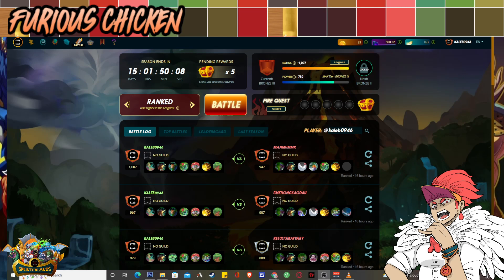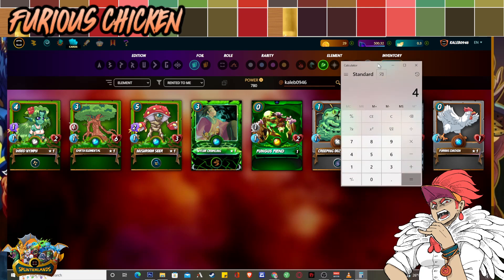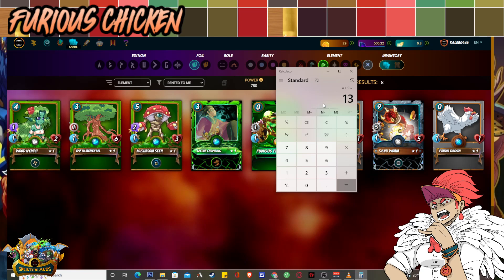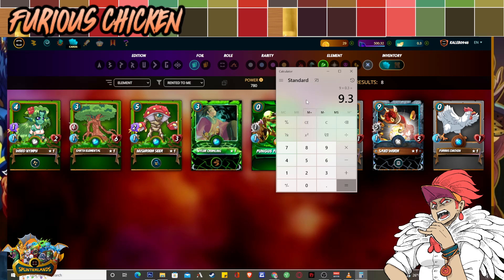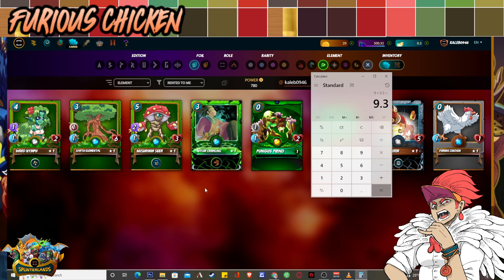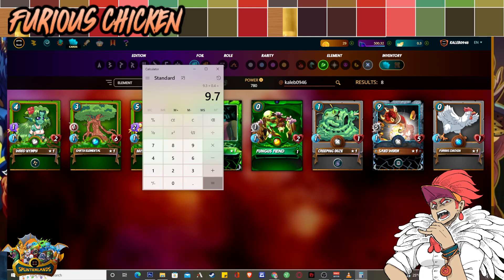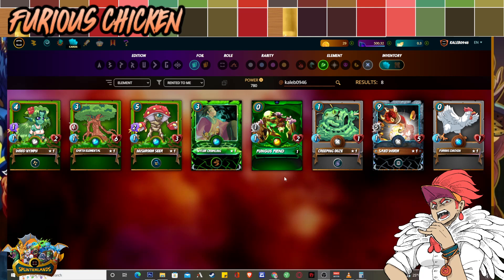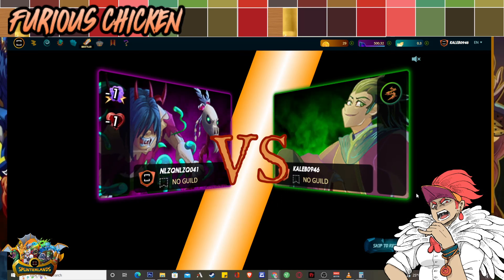How to NOT LOSE before Silver League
Heyaaa!
This vid is an updated version of the vid I made last time about winning almost all your games on bronze so you can get to 1000 rating asap and start grinding on Silver.

Hope it helps! :D

-Furious Chicken

For more details, here's my peakd account!

If you have questions, drop them in the comments below!

New in Splinterlands?